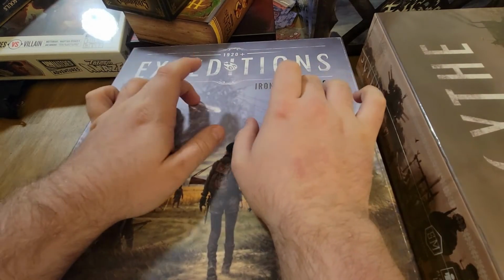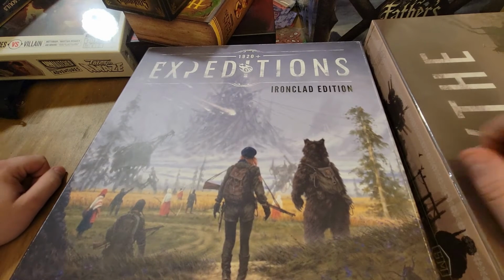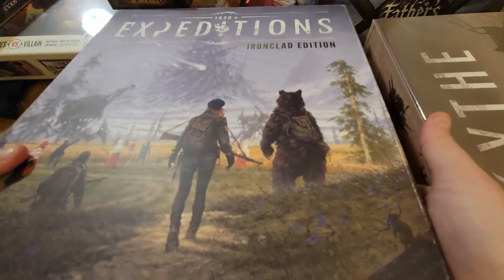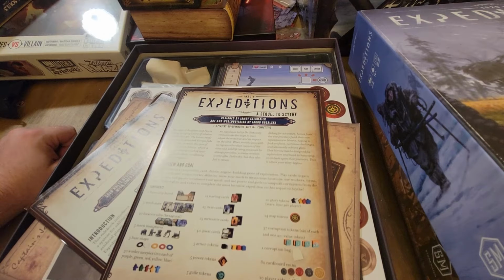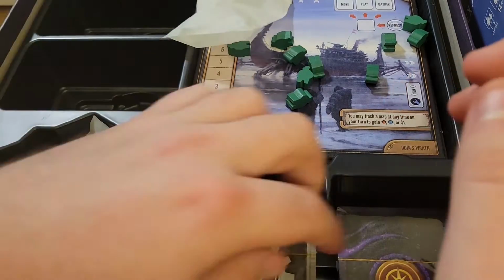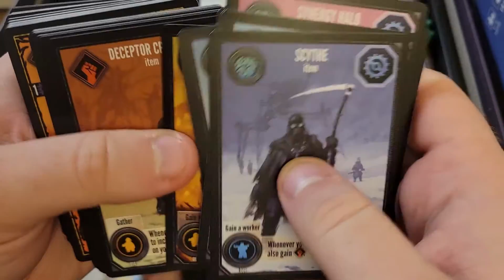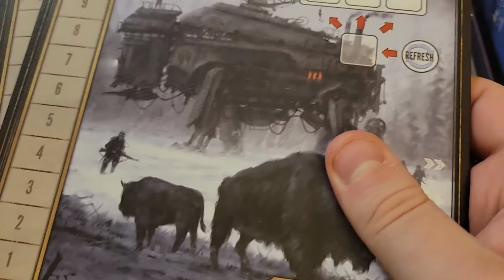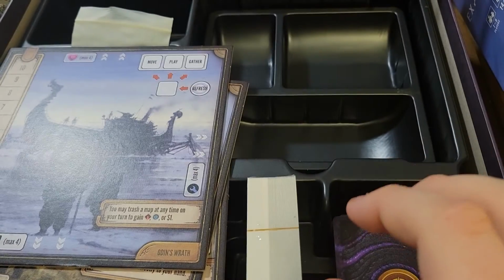Let's Unpack This 73: Expeditions - Ironclad Edition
Let us explore the sequel to Stonemaier Games' hit Scythe, an exciting exploration game with a distinctly different vibe.

Thanks to Stonemaier for the images and review copy used in this vid.